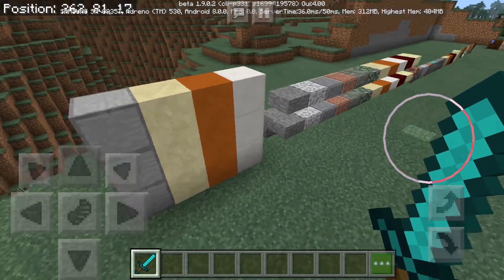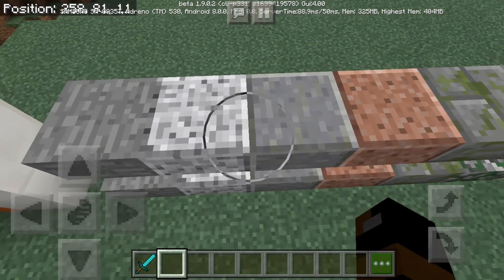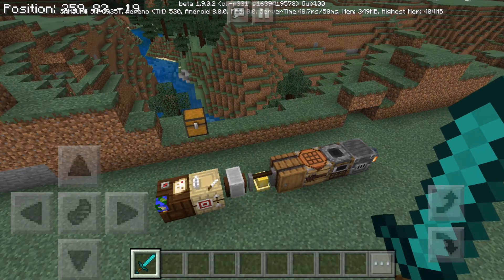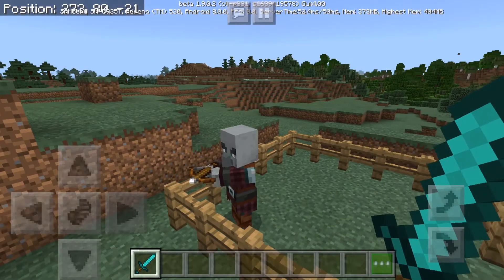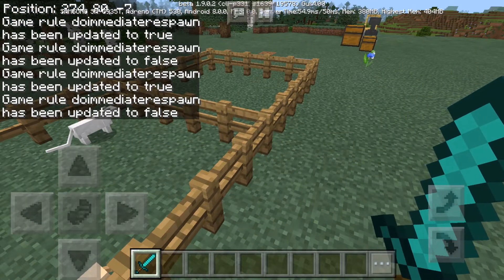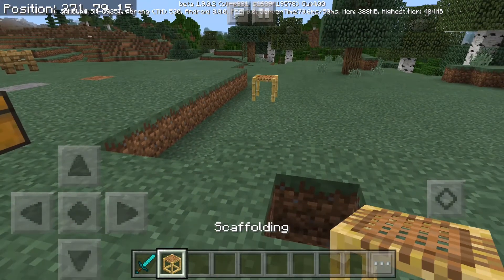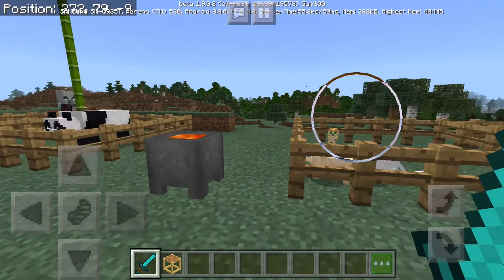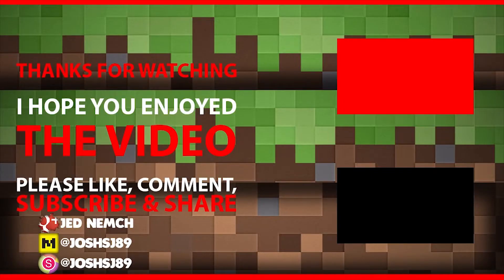EVERYTHING NEW in 1.8 & 1.9 | Village & Pillage Updates | Review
A review on all the new blocks and features in 1.8 and 1.9. Tell me if I missed something down below.

|App|
|Info|
Hi, I am Jed Nemch. I play Minecraft PE (Pocket Edition). I also play Minecraft: Story Mode, Minecraft PC, and Minecraft Xbox 360. My favorite color is blue. I only have a Google+. My favorite Minecraft platform is Minecraft Xbox 360 (Console).
|Intro|
|FIFA Intro|
|Music|
Carefree, Cipher - Electronic Light, Cut and Run - Electronic Hard, Electrodoodle, Ice Flow, Intended Force, Fluffing a Duck, Monkeys Spinning Monkeys, Scheming Weasel (faster version), Scheming Weasel (slower version), Sneaky Snitch by Kevin MacLeod (incompetech.com)
Edvard Grieg - In the Hall of the Mountain King (Deficio Remix)
Tobu - Seven